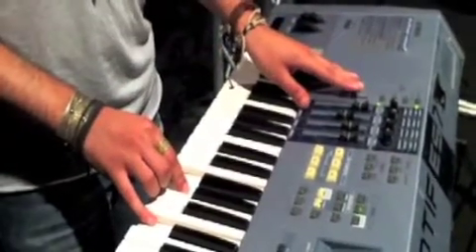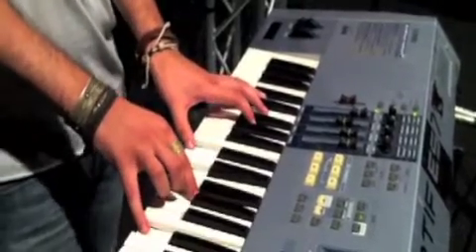Generation Music - Altar Call Tutorial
Fuddy Hanna with an altar call tutorial